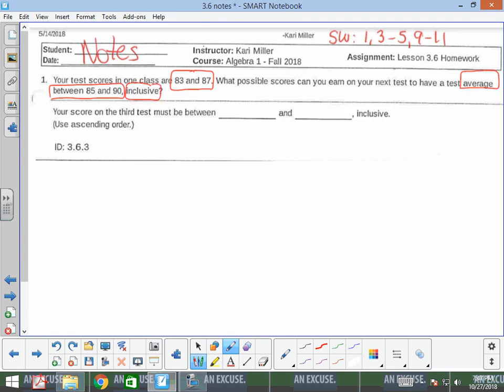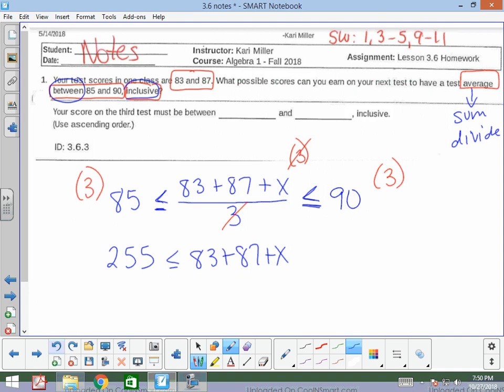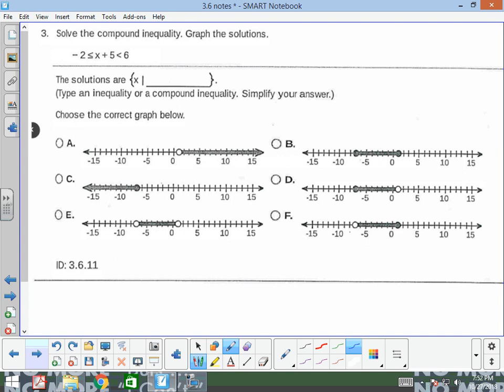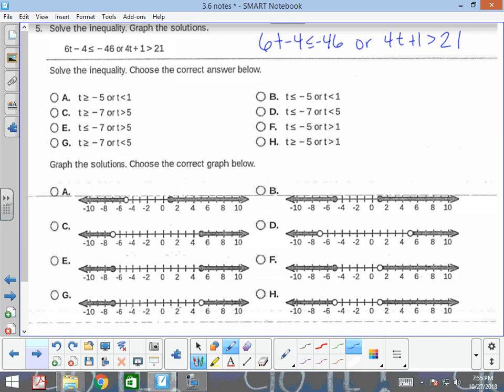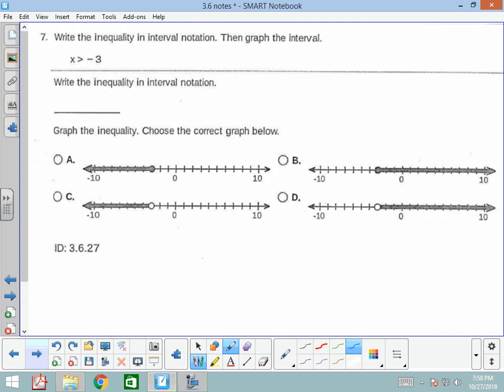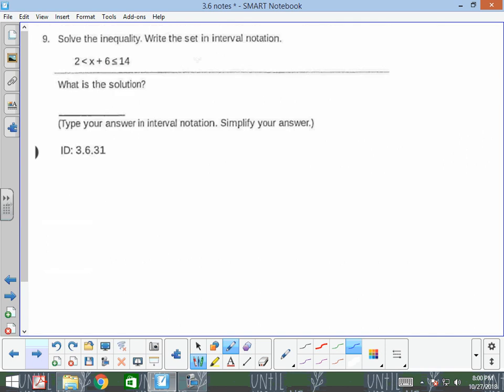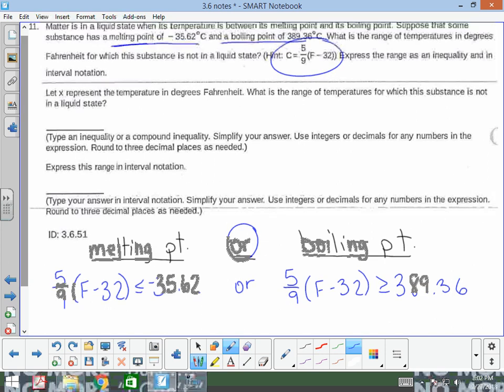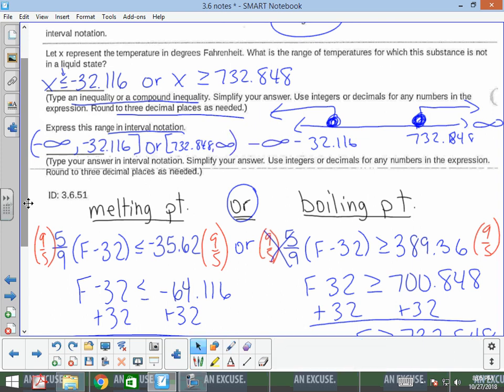3 6 Notes & Examples Video #2